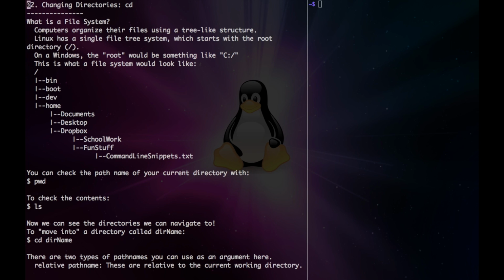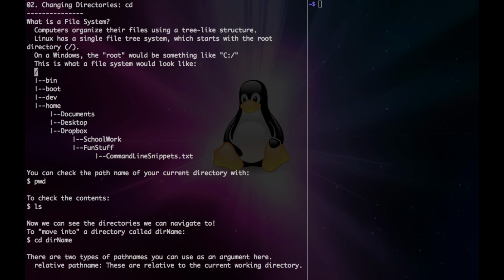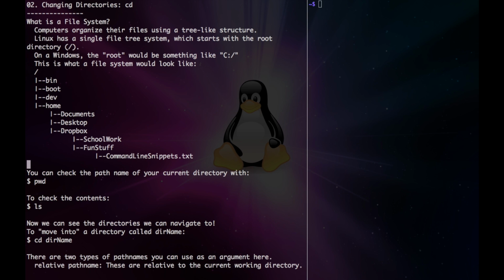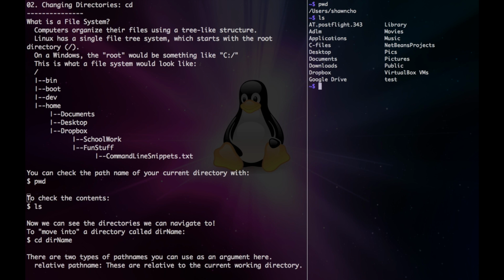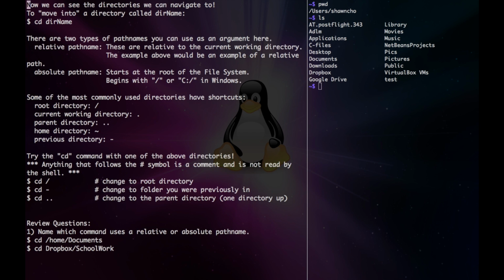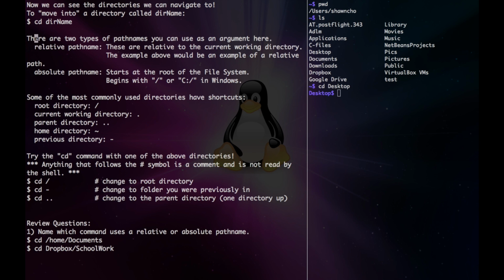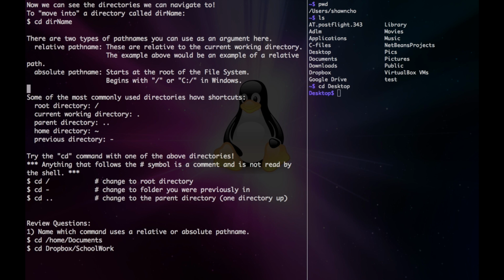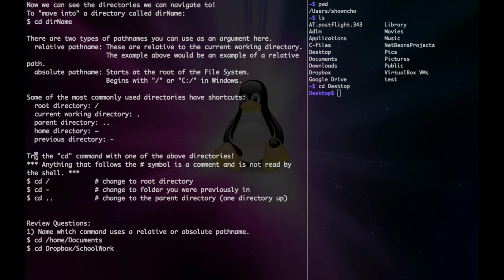Command Line Tutorial 02. Changing Directories: cd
This video will show you how to change directories and navigate around on the Command Line.

This tutorial series will show you how to use the Linux Command Line. It's alright if you're a beginner or new to linux, as we assume unfamiliarity with the command line and the Linux OS. Each video will cover a simple command or concept, and will be at most ~4 minutes for your convenience.